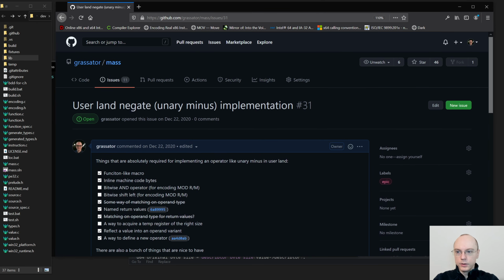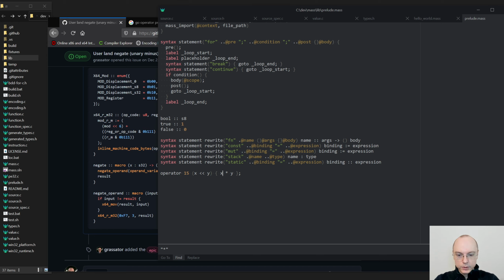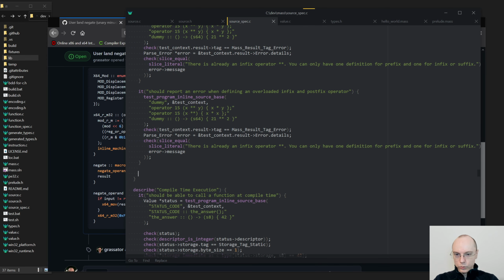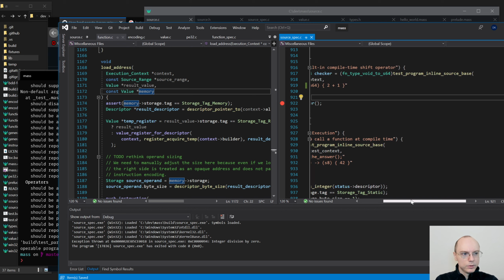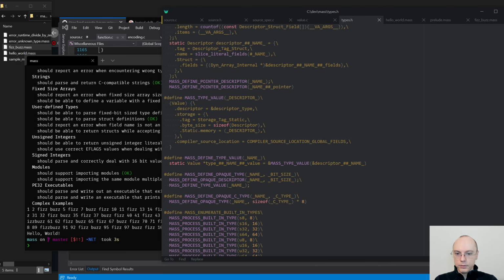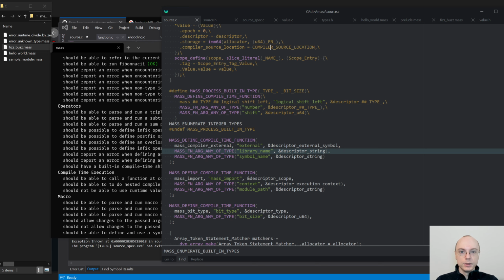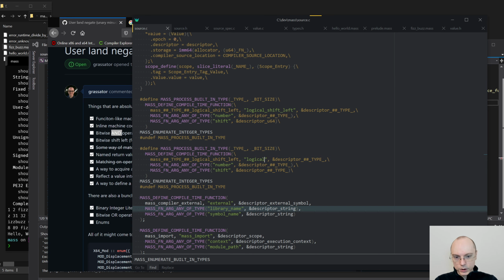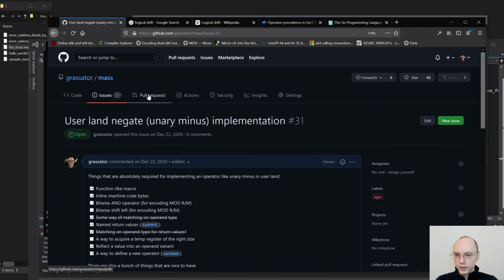Compile-time Bitwise Operators - Compiler Programming Ep151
Using compile-time execution to implement compile-time bitwise operators required If you are curious about fizz-buzz problem in the video it was actually a memory use-after-free problem in code from the previous video.